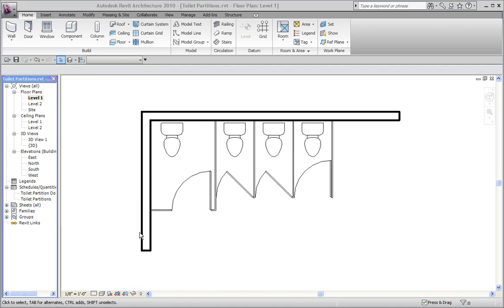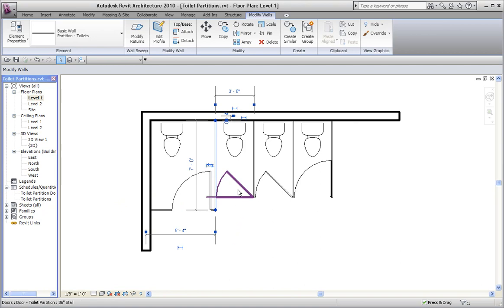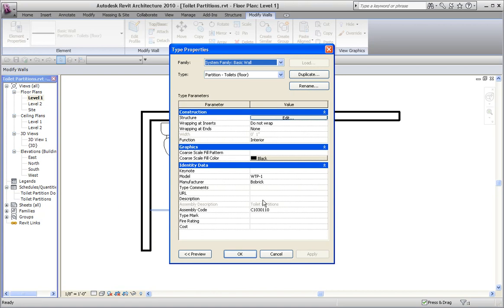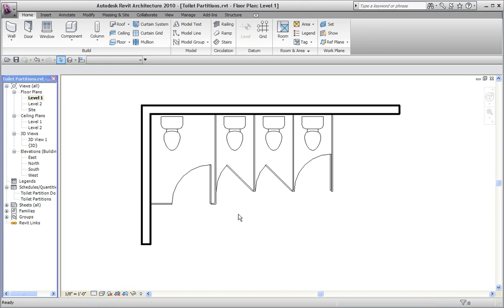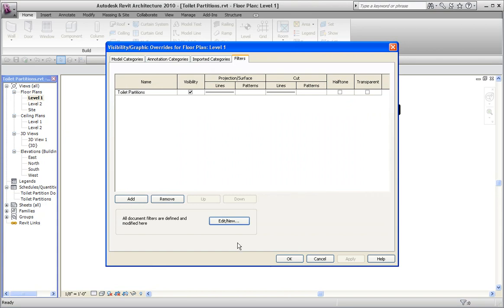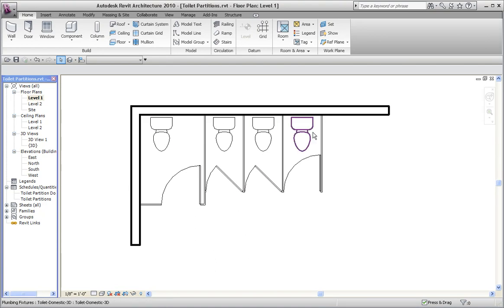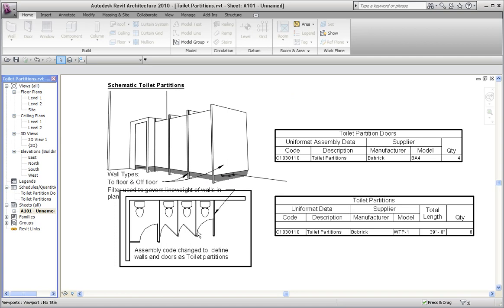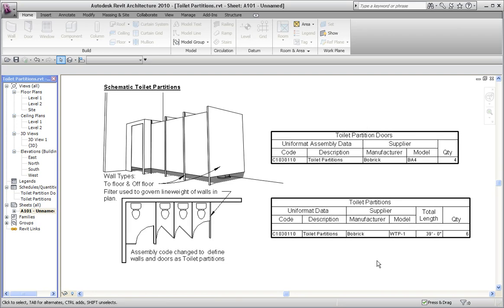Schematic_Toilet_Partitions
Steve Stafford